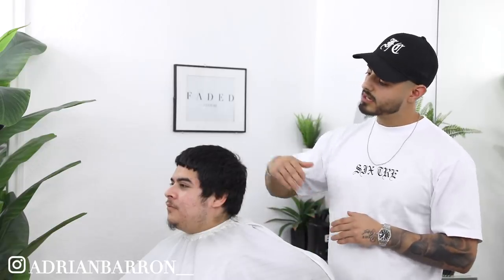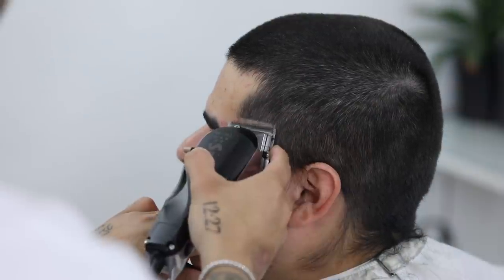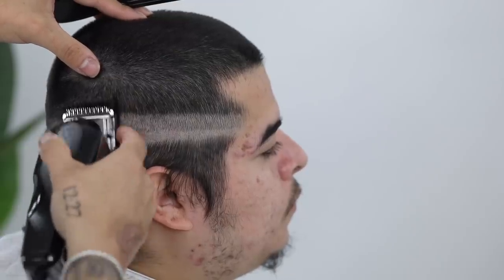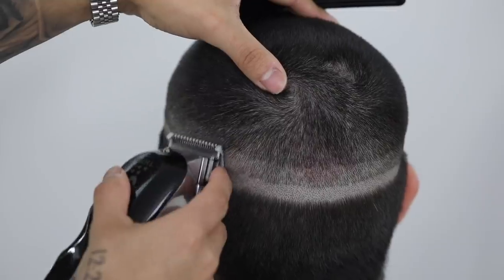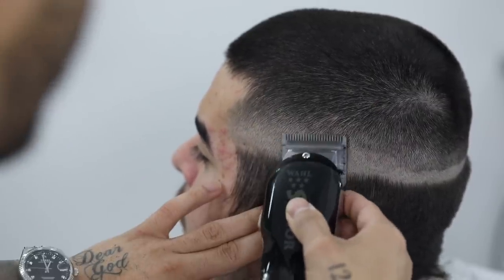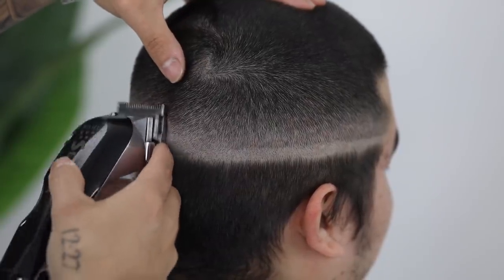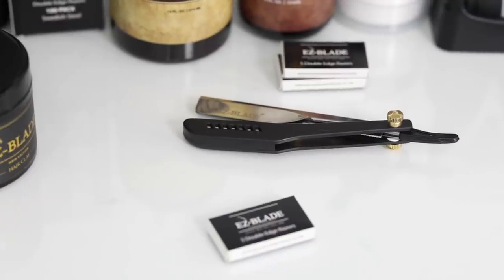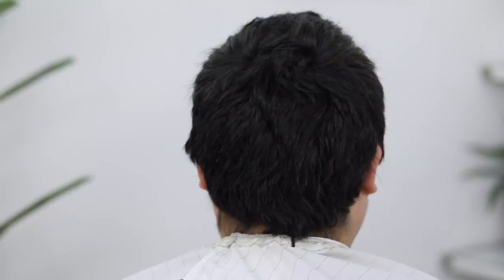BARBER TUTORIAL - EASY FADE TECHNIQUE